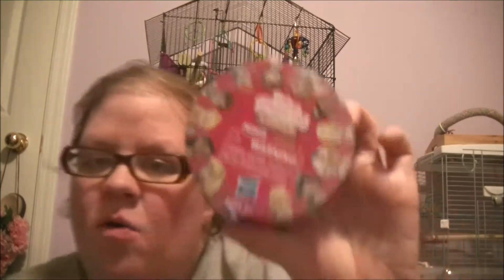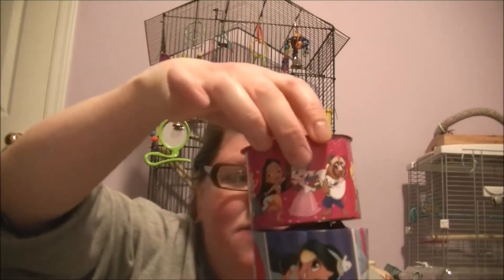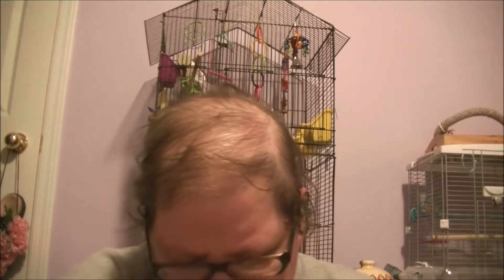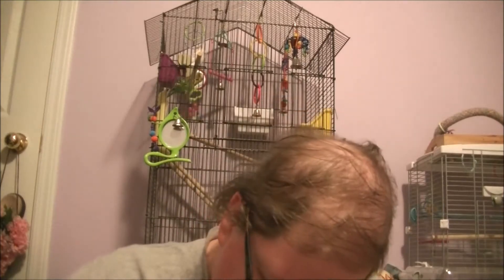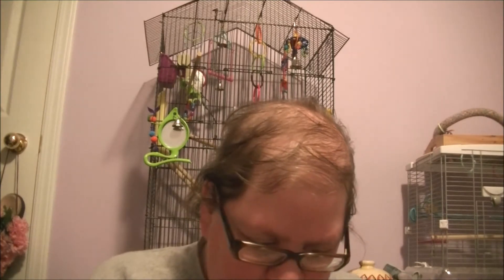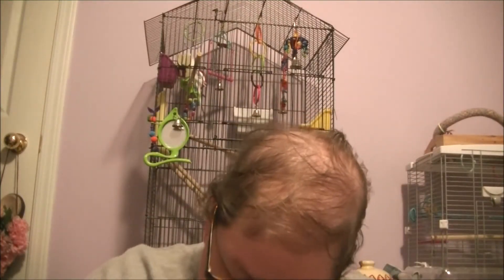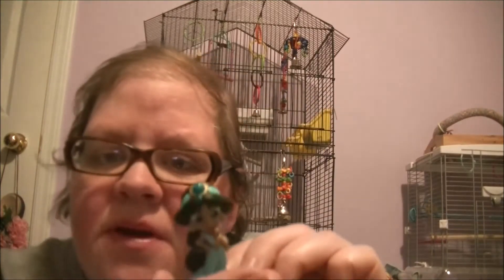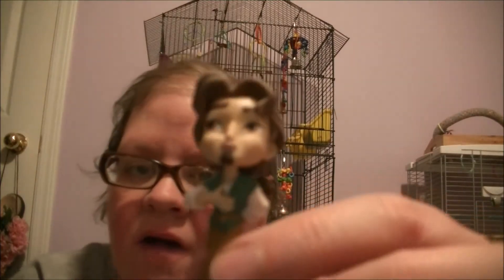Disney Comics Blind bags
Hi Guys!
In today's video I will be Opening up Disney Comics Blind Bags
Thank you for your Comments!

I'm looking forwarded to get to know everyone of my Subscribers